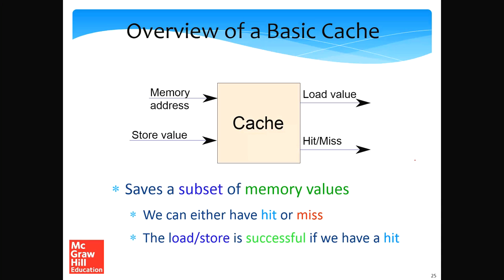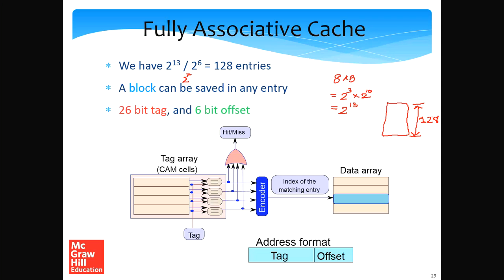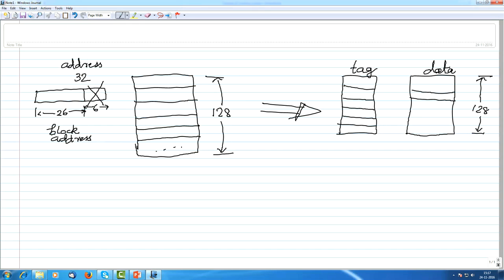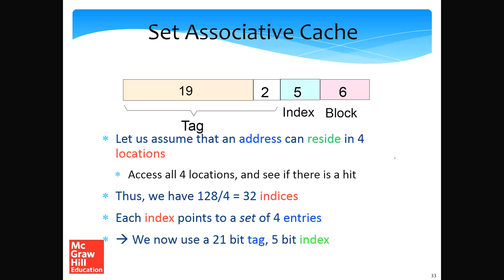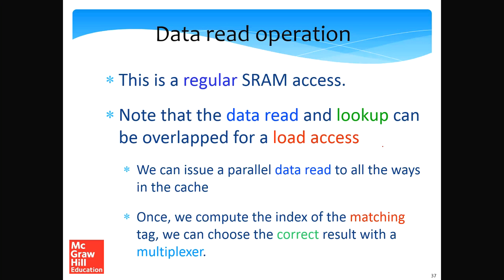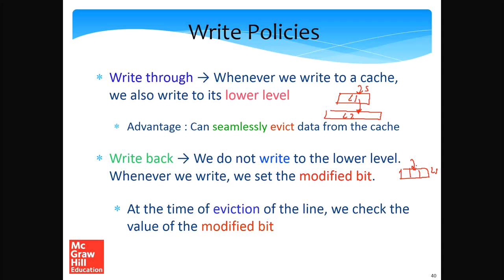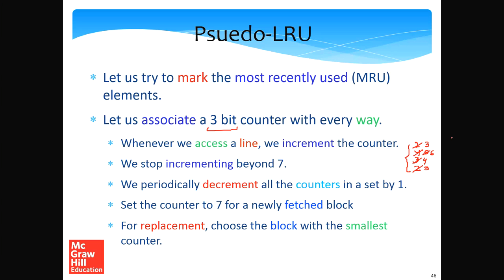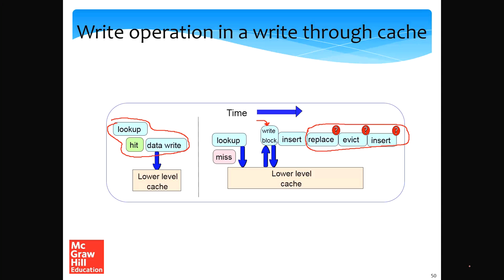The Memory Systems Part-II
Cache lookup, Full associative cache, Direct mapped cache, Set associative cache, Write through, Write back, Least recently used (LRU)